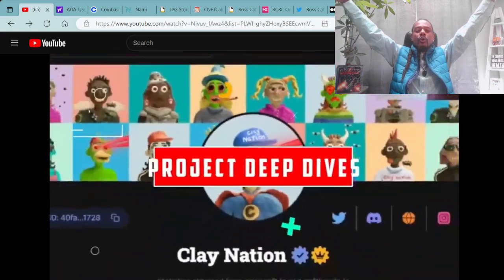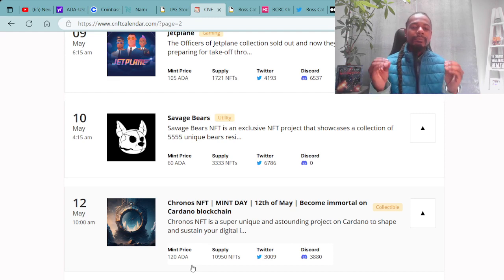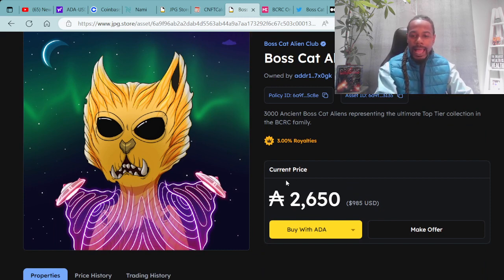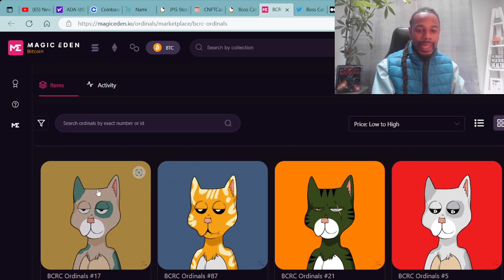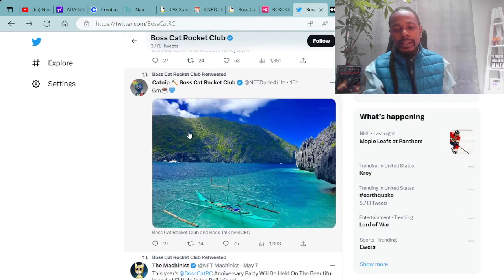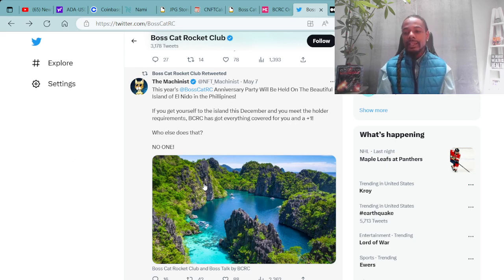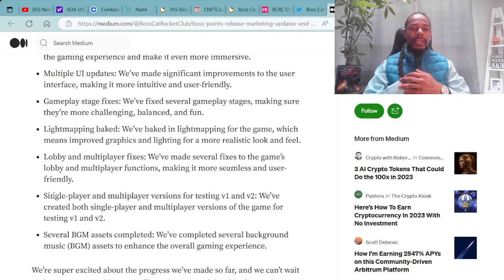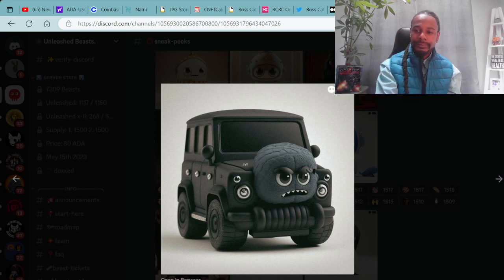Nft Market News! $Snek, Giveaway Winners, The Vault, Boss Cat Rocket Club, Upcoming mints, & MORE...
Ep. 38: Updates on the Cardano NFT market and more. This video is to help provide info, uplift the Cardano community, and as well as onboard newcomers or people who are interested in Cardano (ADA) crypto/nfts but don't nowhere to go or don't have the time. Peace, Love, And Prosperity.
Major thanks and gratitude to every one of you supporting this channel!

*If you got some good information from this video and want to Donate to the cause (ADA and or Cnfts excepted) please send to Ada handle: $bossface

Cardano Compatible Wallets:
Nami (desktop only)
Eternl (desktop and mobile)
Yoroi (desktop and mobile)
Daedalus (Desktop)
Flint (Desktop and Mobile)
Typhon (Desktop)
Nufi (Desktop)
Ledger (Cold Storage Wallet)

NFT Market Place: JPG.store
Trait rarity and sniping tool: cnft.tools

Crypto Exchanges:
Coinbase.com
I buy Cardano (ADA) Crypto at Crypto.com